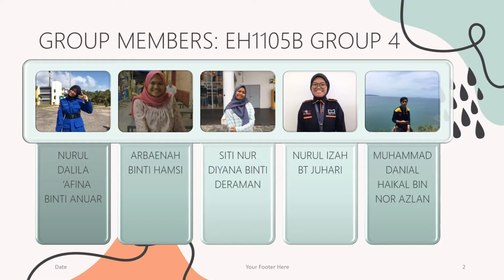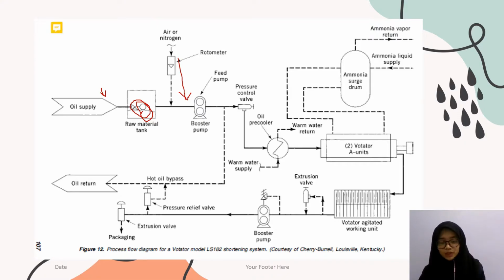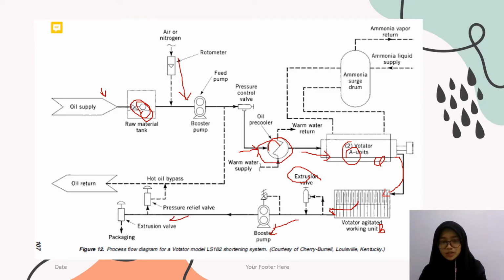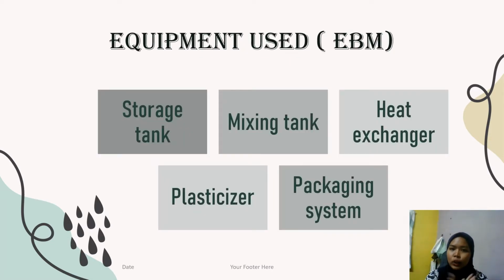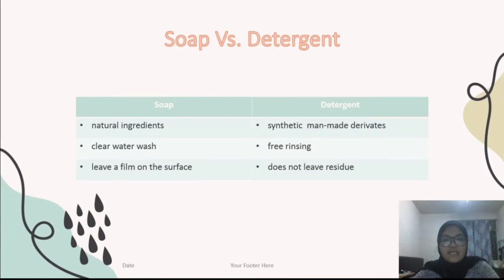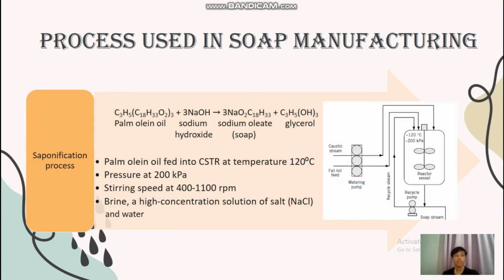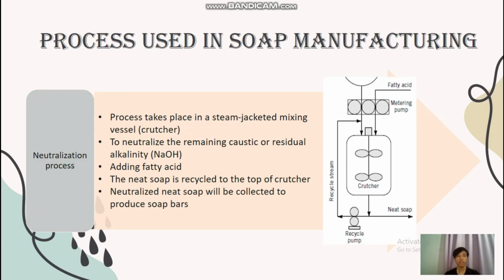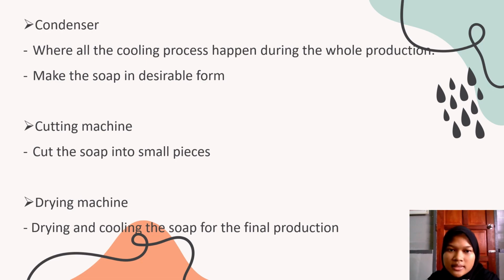CHE 323: PALM OIL PRODUCTION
Assignment 2: Food and Non-food production from palm oil

Group: EH1105B Group 4
- Dalila
- Arbaenah
- Haikal
- Diyana
- Izah